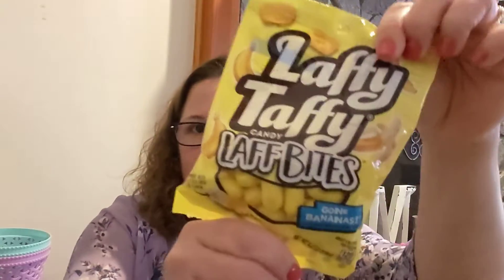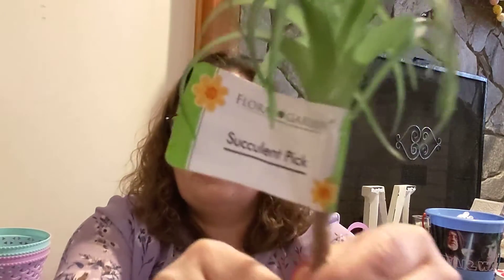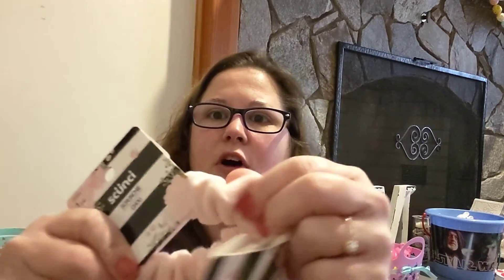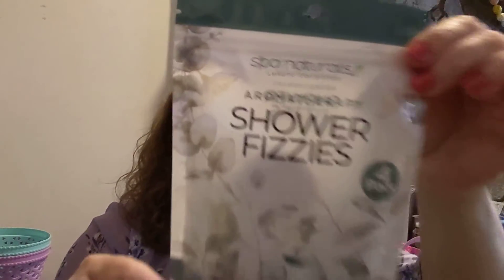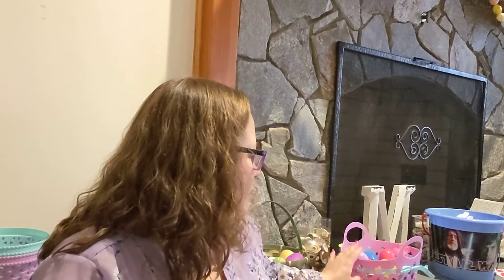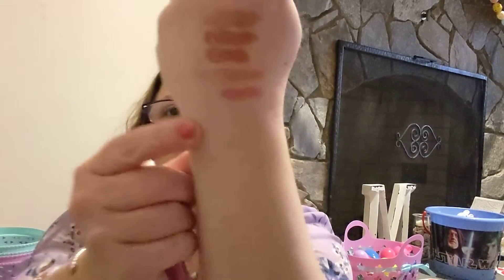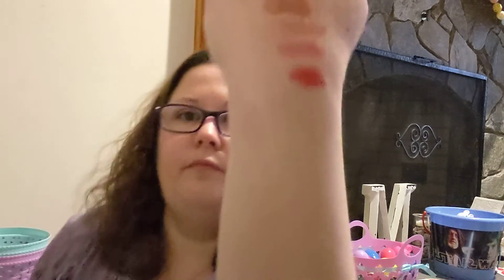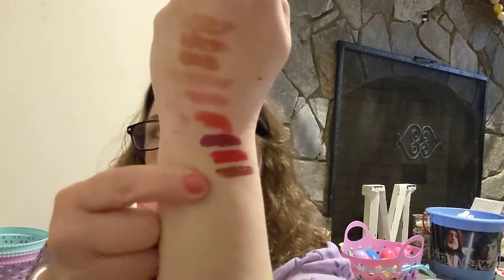Small Dollar Tree Haul and Lip Swatching Lip Colors